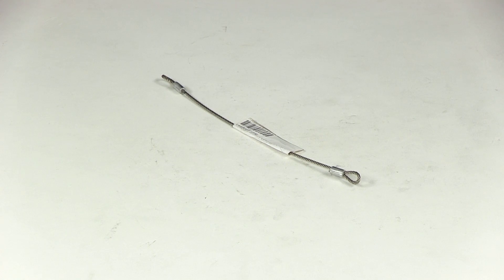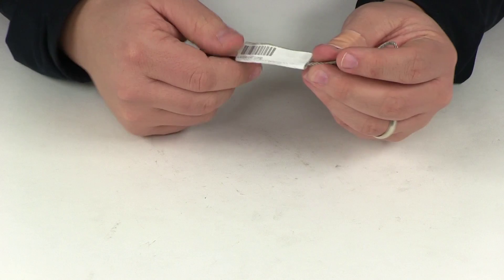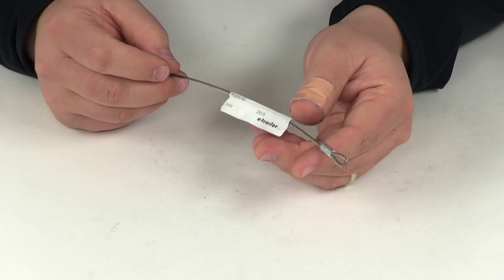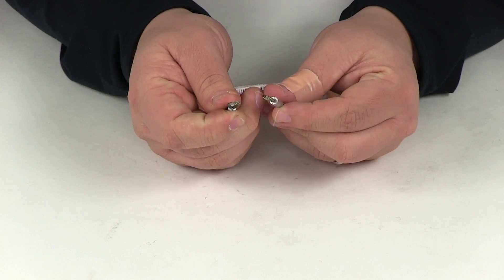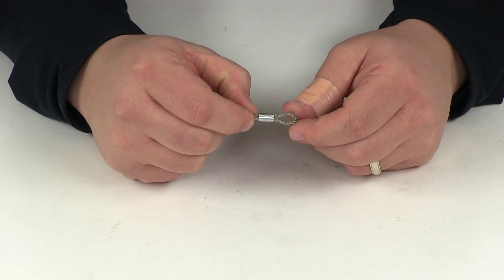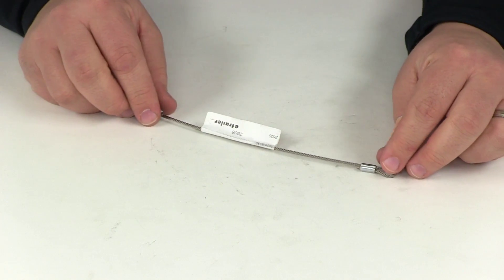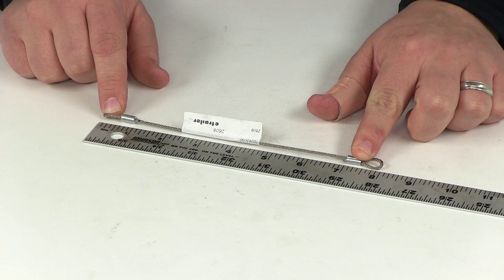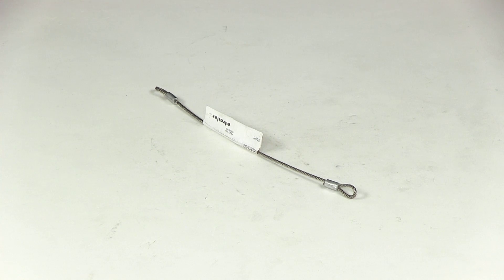etrailer | Breaking Down the 8" Long Lanyard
Click for more info and reviews of this Redline Hitch Pins and Clips:

Today, we're going to be reviewing product number 2608. This is Redline's 8 inch long lanyard. This is made of a multi-strand aircraft cable. The lanyard is going to be stronger and more resistant to breaking when compared to single wire lanyards. This lanyard is going to help keep your hitchpin, linchpin, or snapper pin close by when you're not using it. That way you don't ever have to worry about losing it or misplacing it. Here on each end, it's going to feature a closed loop end as well as a nice crimped design.

It's going to make sure that the cable stays securely in place. That way the loop does not come undone. Now, the loop end openings, that's going to measure about a half inch going this way and a quarter of an inch wide. Overall length, measuring from end to end, is going to be where we get the 8 inch measurement from. That's going do it for product number 2608. This is Redline's 8 inch long lanyard.